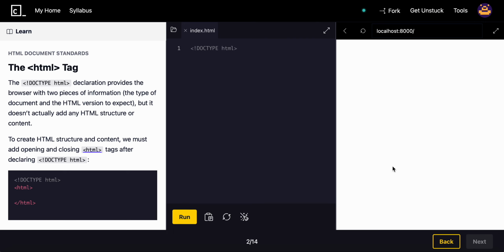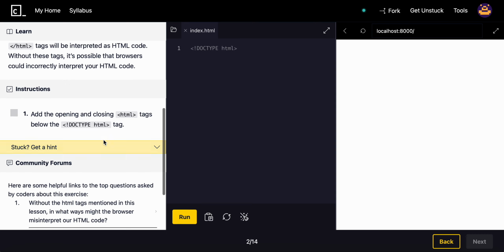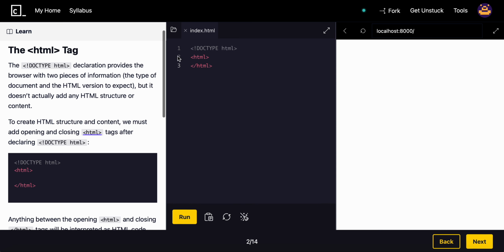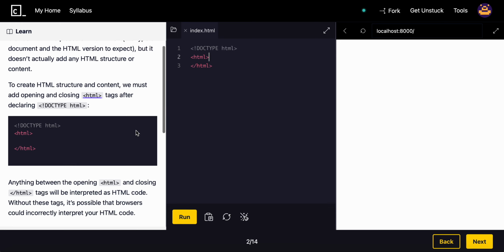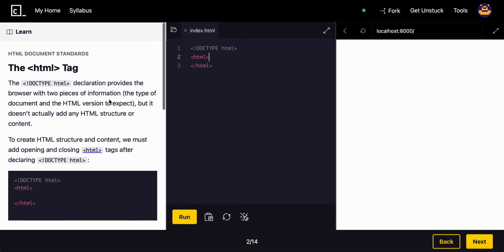The html Tag | Episode 33 | Codecademy Full-Stack Engineer Career Path